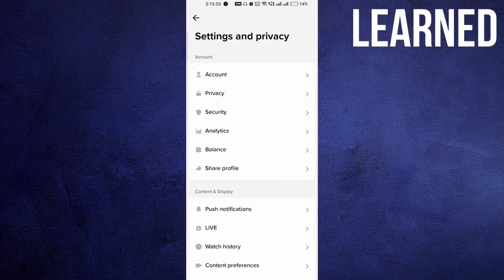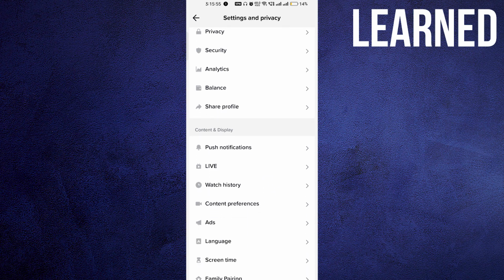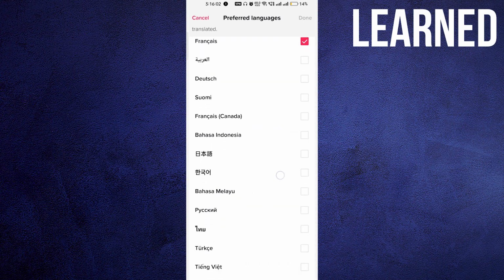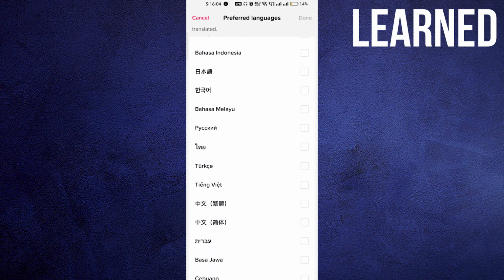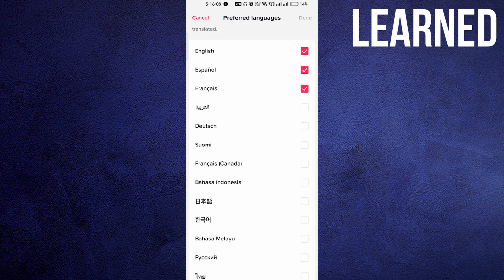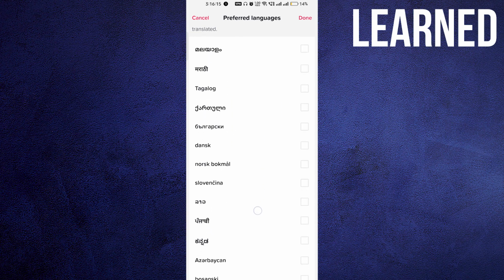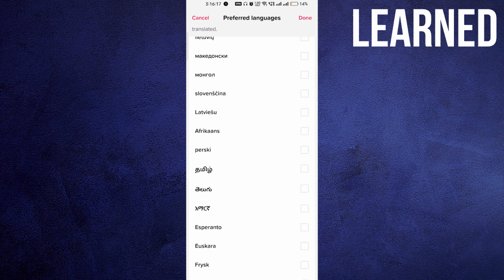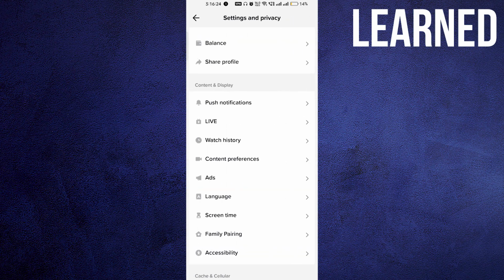How To Change TikTok Region Without VPN (2023)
How To Change TikTok Region Without VPN

If you want to know How To Change TikTok Region Without VPN then just watch this step-by-step easy tutorial till the end to get the most out of it.